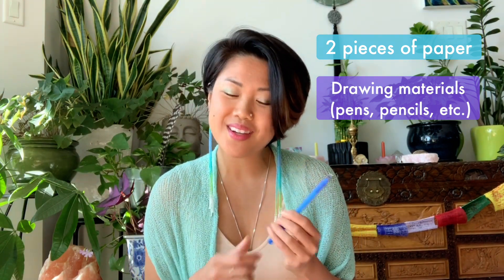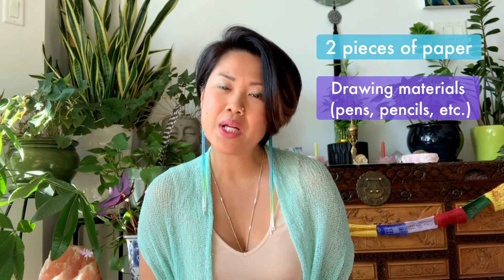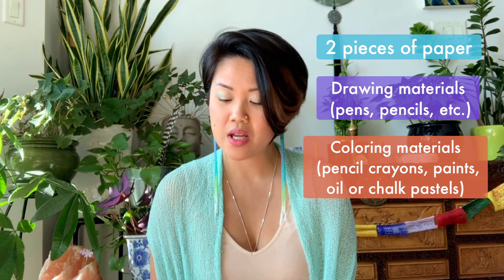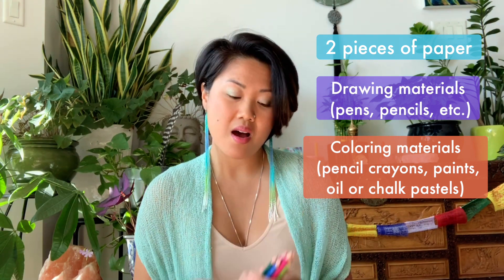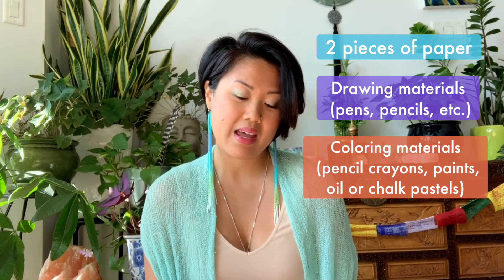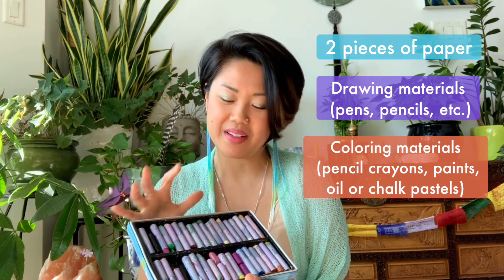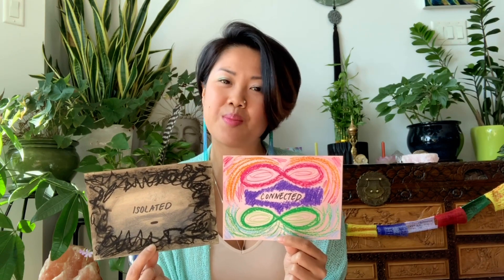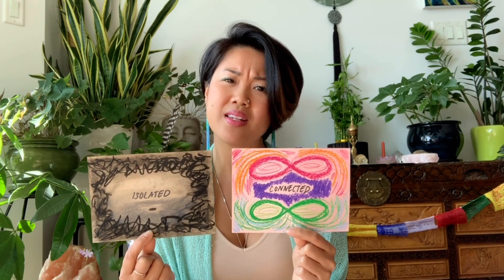Art Therapy Challenge During COVID-19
A simple but effective Art Therapy challenge you can do at home to help you during COVID-19. Please share with me, I would love to see the result!